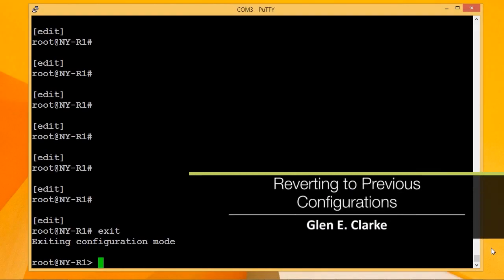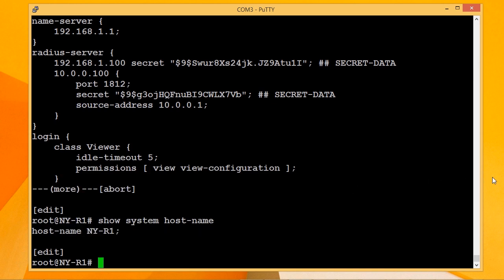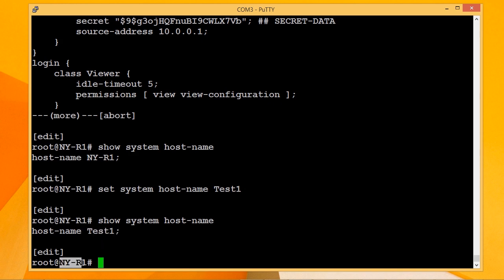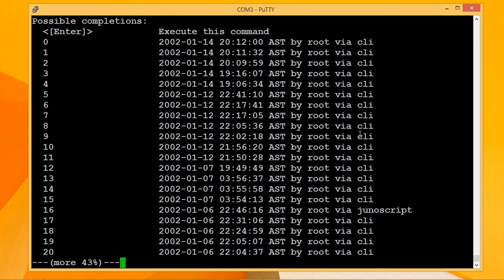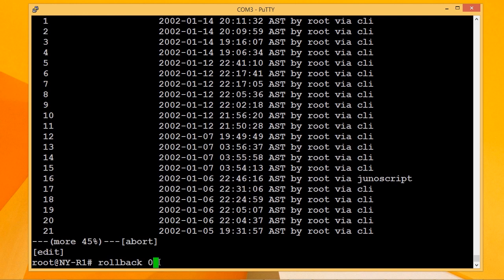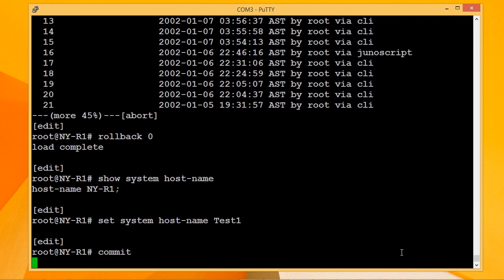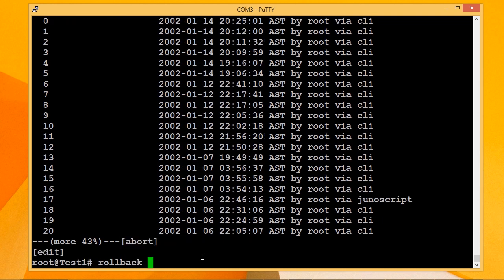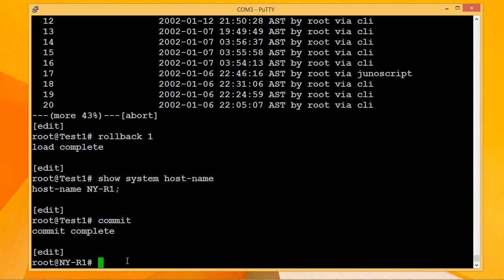21 Reverting to Previous config